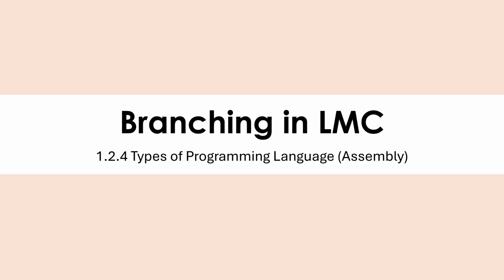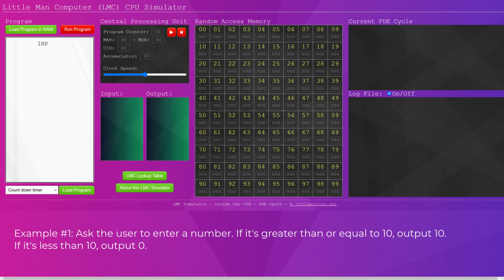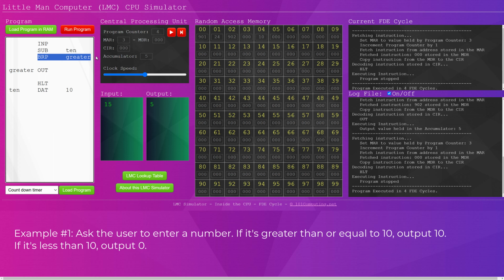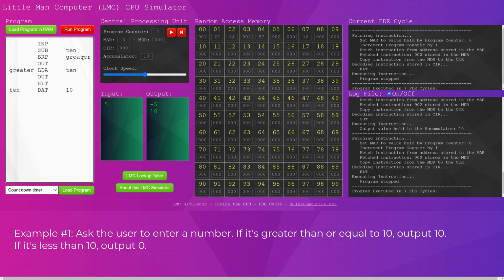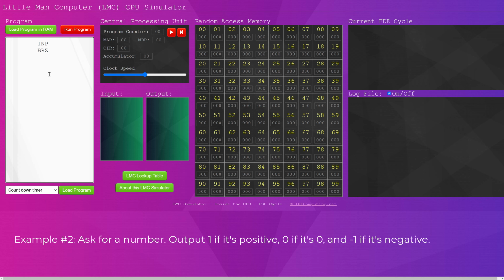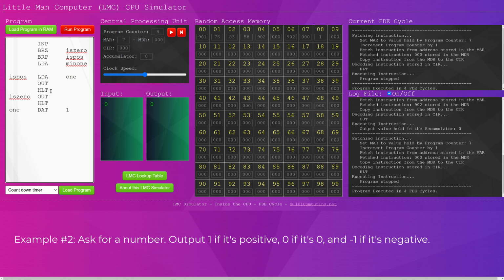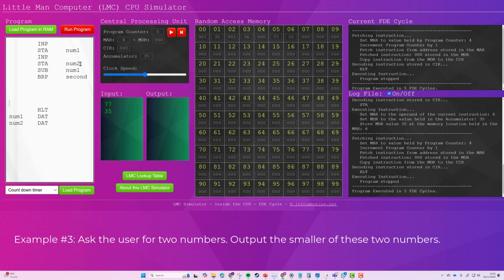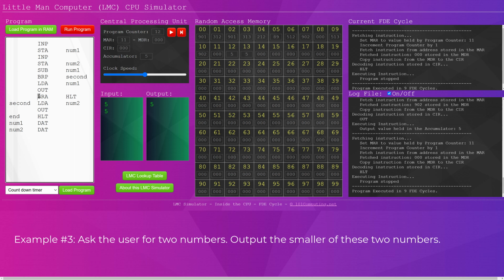Using Branching to Implement Selection in LMC Assembly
Going through how branching works in Little Man Computer (LMC) assembly language, and showing how it can be used to implement the kind of selection done in a high level programming language.

The simulator shown is and it is definitely worth using it to practice.

0:00 What branching is
1:57 Example #1 Equivalent to if/else
8:45 Example #2 Equivalent to if/elseif/else
13:05 Example #3